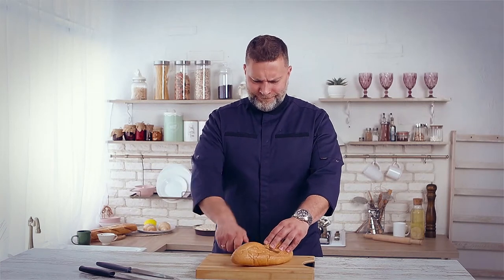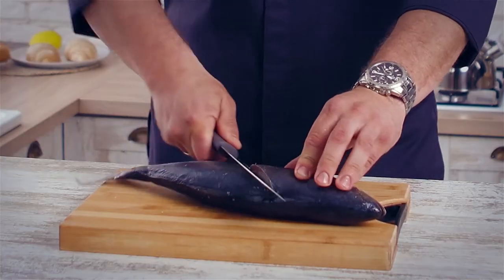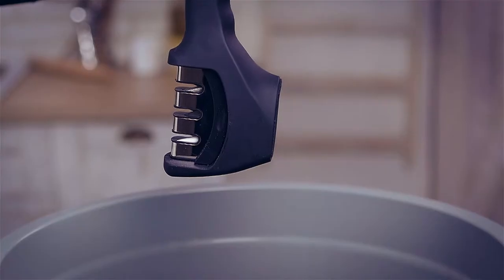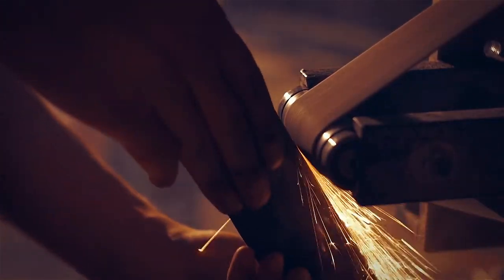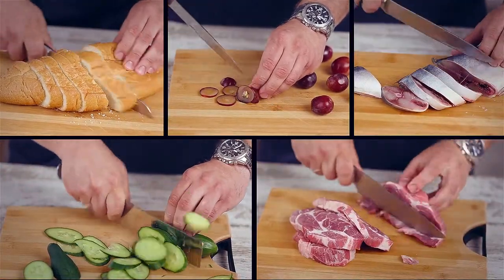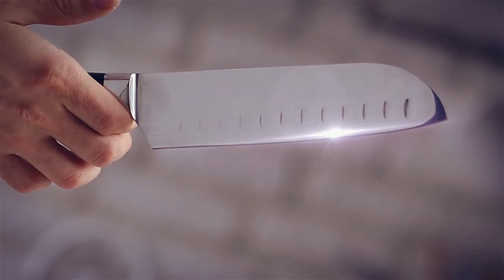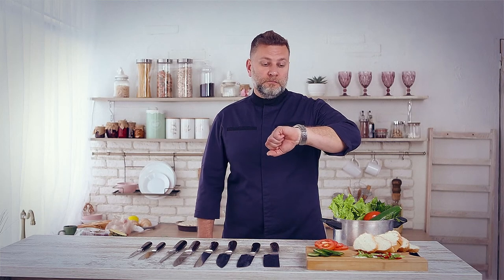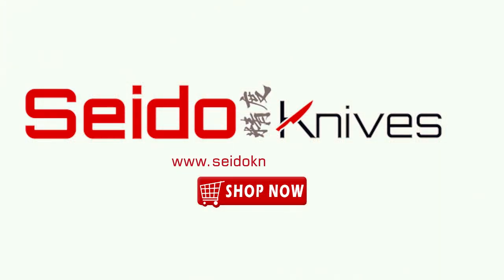Knives Commercial, "Seido Knives" - Perfect Solution For Your Kitchen!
"Seido Knives" - Perfect Solution For Your Kitchen!

✔️ Affordable Master Chef Knife Set!
✔️ Seido Knives offers the best of both western and Japanese craftsmanship!
✔️ They’re high-grade, hand forged chef knives made from high-carbon stainless steel!
✔️ Offering a great option between sharp edge retention and durability!
✔️ Perfectly well balanced from the tip to the heel!
✔️ Providing a comfortable, secure grip!

It`s the perfect investment for your kitchen!

Pre-production part - 10 days:
- Early conversion
- Product research;
- Scriptwriting;
- Storyboarding;
- Casting & meetings;
- Location outsourcing;
- Renting equipment;
- Voice Artist research;

Production part - 3 days:
- Equipment setting;
- Production supplies for the scenes;
- Interior Installation;
- Production facilities;
- Shooting raw footages;

Post production part - 3 days;
- Web source folder;
- Creating footage sequence;
- Color balance and grading;
- Special effects and transitions;
- Sound, Voice Over, Music;
- Format Conversion;
- Final Delivery.

Want to boost your sales with amazing video?

Contact Our Team Today!